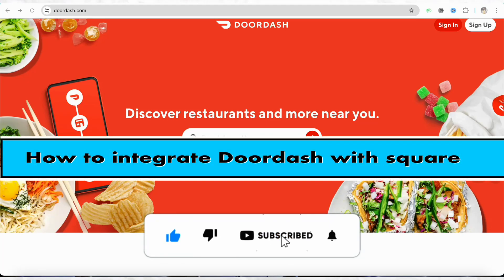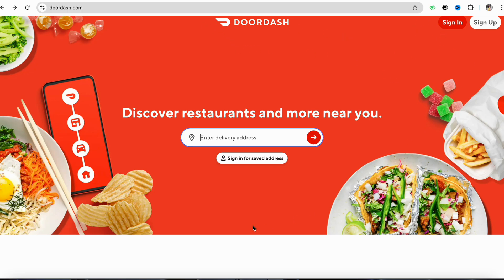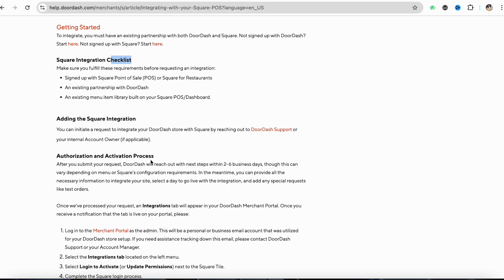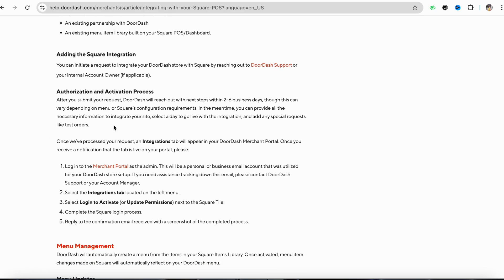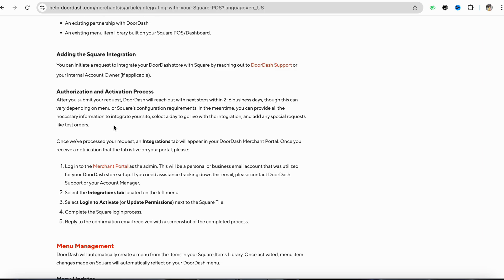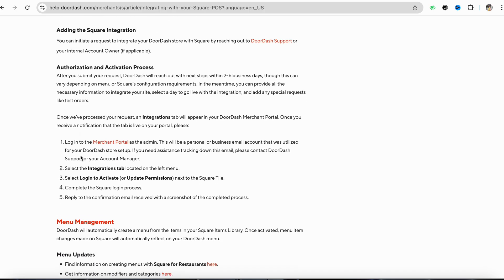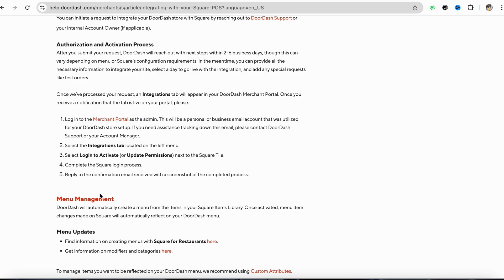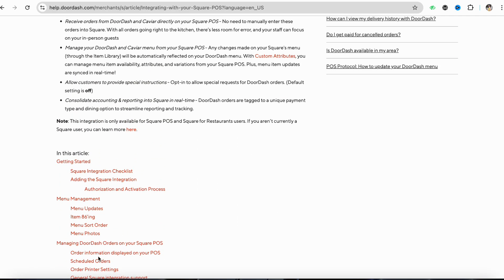How to Integrate DoorDash with Square (Best Method)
Learn how to seamlessly integrate DoorDash with Square in the best possible way. Watch this video tutorial for step-by-step instructions!